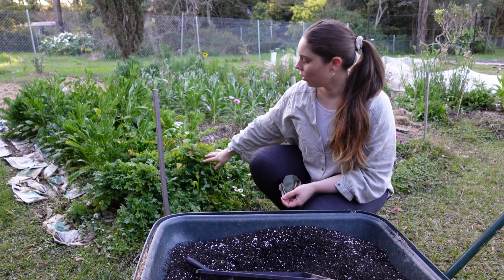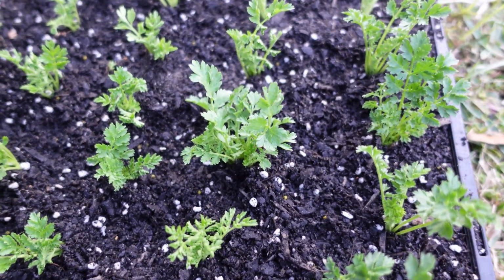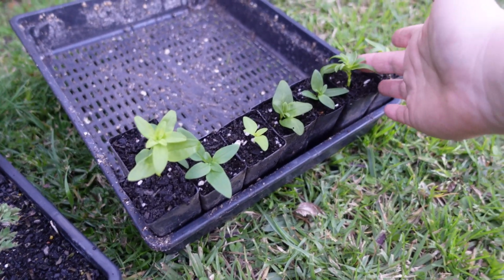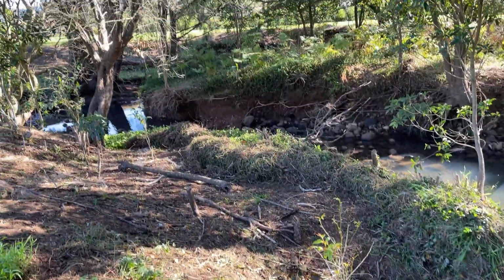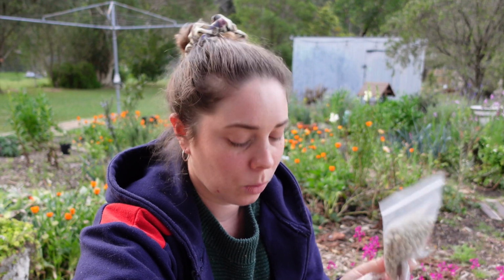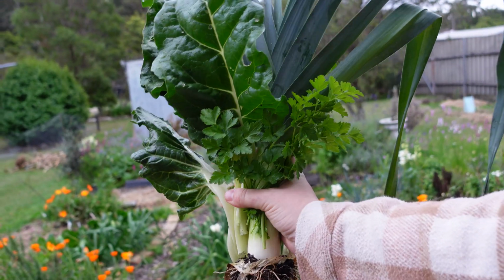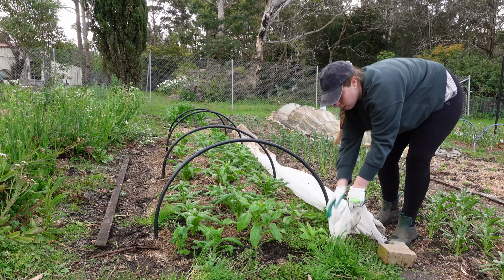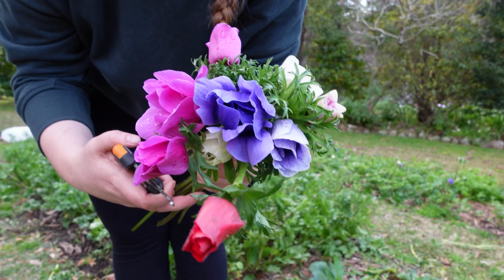A Very Busy Few Weeks🌿 Propagating Feverfew & Snapdragons, Exploring South Coast NSW & Catch Up Chat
Hello! Welcome back to another weekly vlog which this week ended up being a little all over the place. I've been finding it difficult to film more coherent vlogs lately with work, keeping on top of the flower farm, running the market stalls and trying to have a social life on the side!
This vlog kind of spans over a few weeks but I hope you enjoy a few snippets of a few days including some of the travel we did around the Shoalhaven when we had guests staying with us. There's something for everyone in this vlog with some garden and flower farm updates, work as a bush regenerator as well as a little mental health chat at the end of this video.

🌿Timestamps🌿
00:00 Introduction
02:43 Propagating Feverfew
07:34 Propagating Snapdrapons
11:24 Work as a bush regenerator
17:10 Planting beans and snowpeas
20:55 Exploring the Shoalhaven
25:06 A Catch up & Mental Health Chat

Hey there!

My name is Robyn, an environmental scientist, and flower farmer. I have recently completed my PhD in understanding how people's wellbeing and their connection to nature is impacted by land use change but now I'm taking a break from research to pursue a dream of owning a flower farm. I've always loved gardening and nature and lately have been interested in growing my own organic food!

On this channel you'll find videos relating to garden tours, 'how to' videos, composting, soil health and how to start a flower farm.